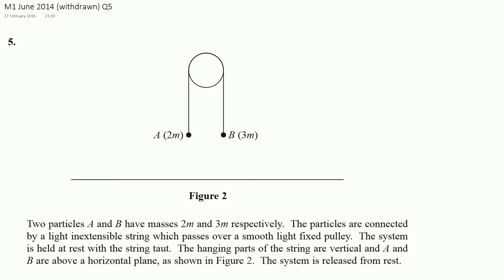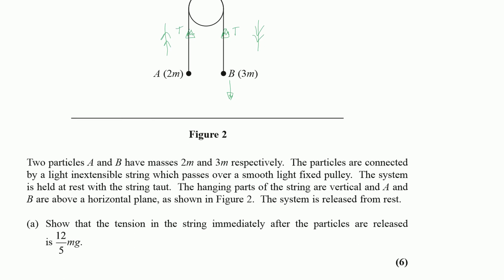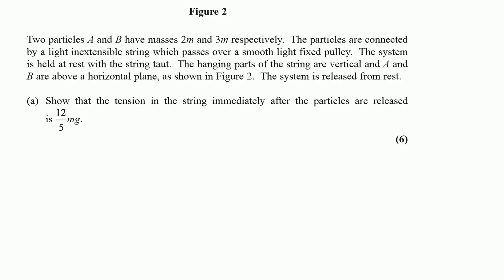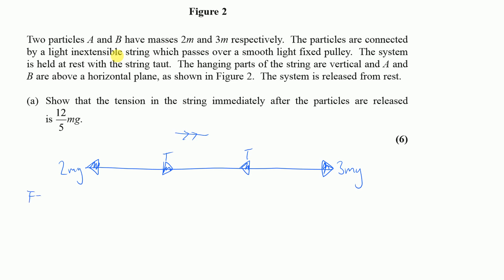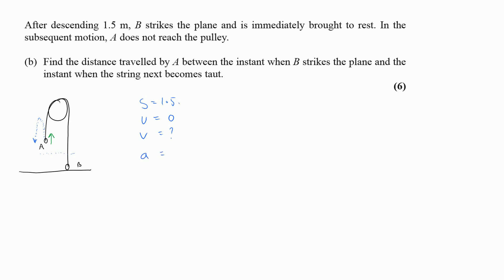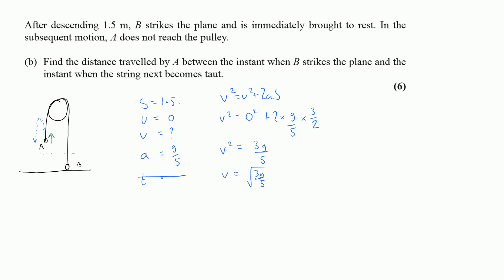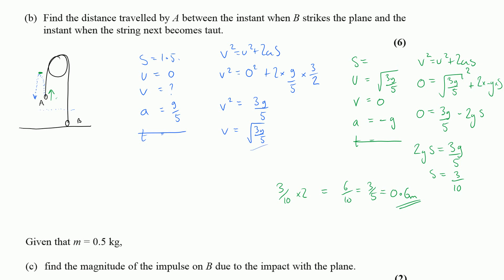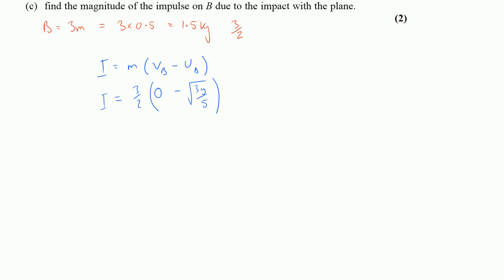M1 June 2014 (withdrawn) Q5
a) * 12mg/5
b) 0.6m
c) 3.64Ns